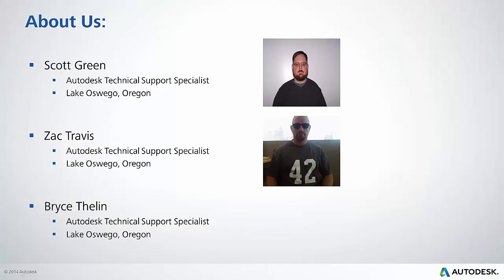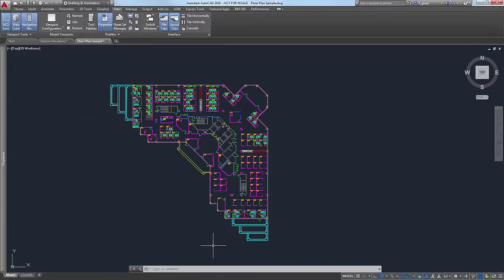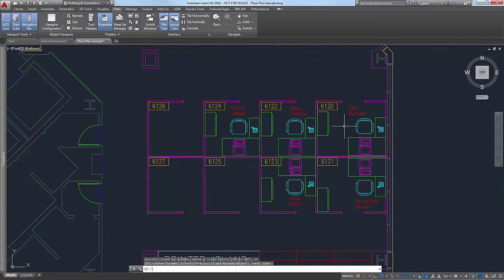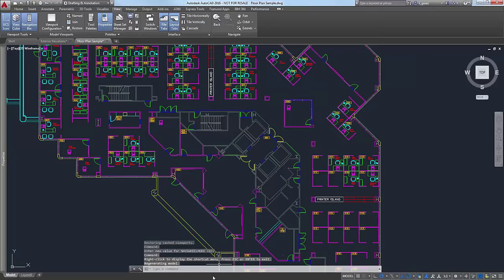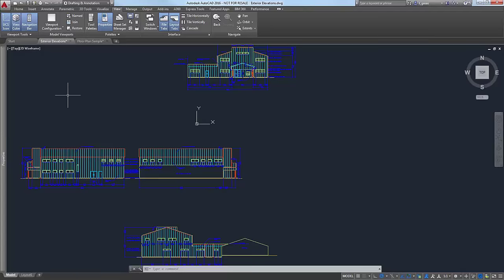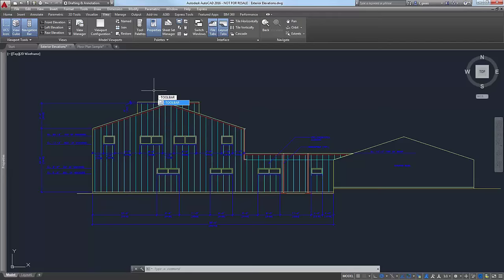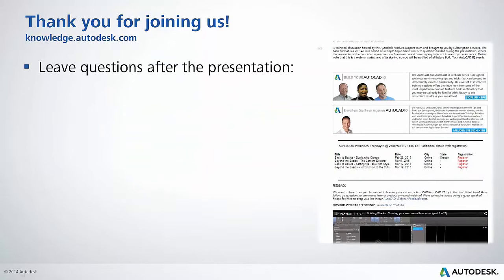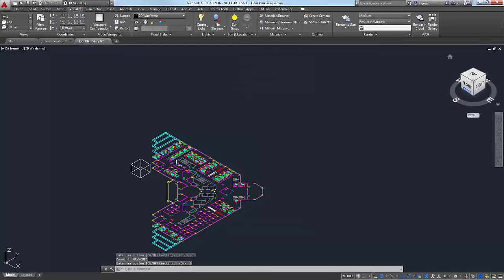Back to Basics: Introduction to Navigation Tools in AutoCAD 2016